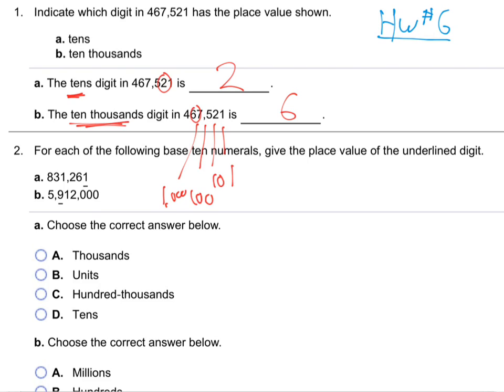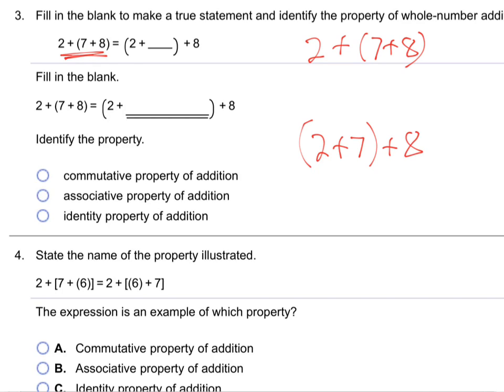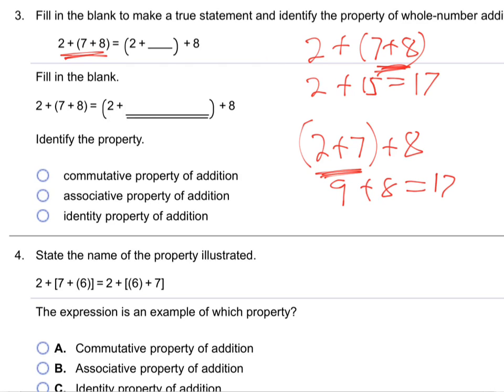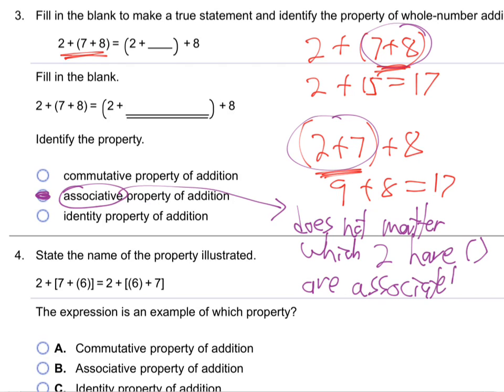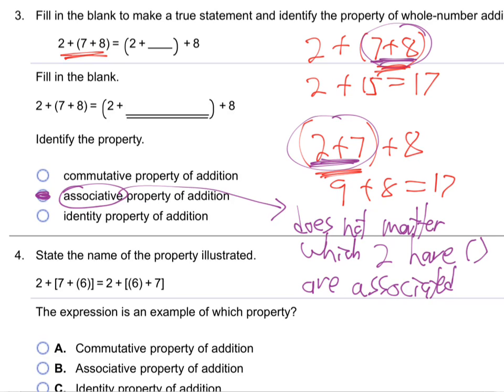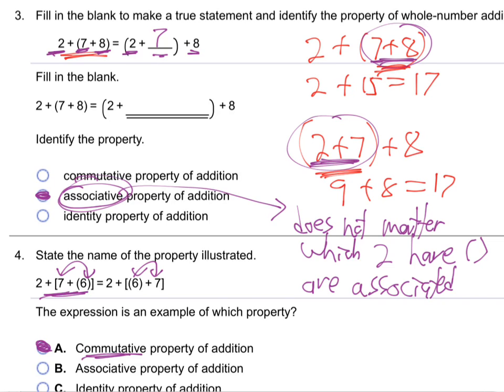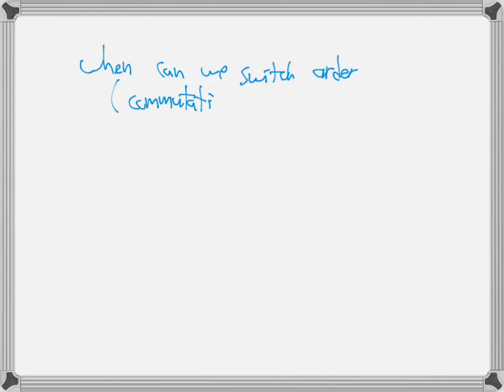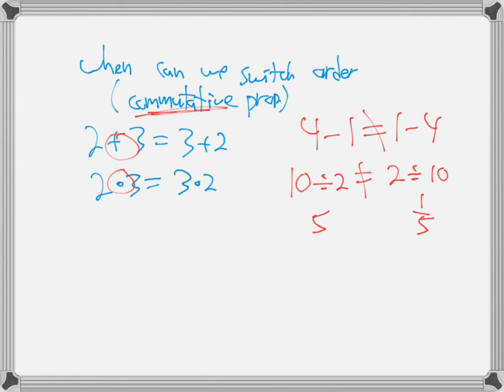m10a-u1 hw6 part1